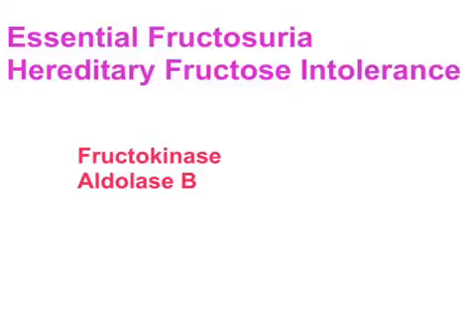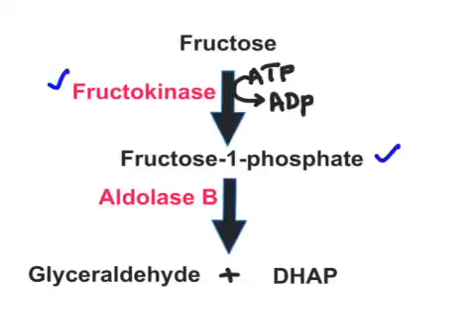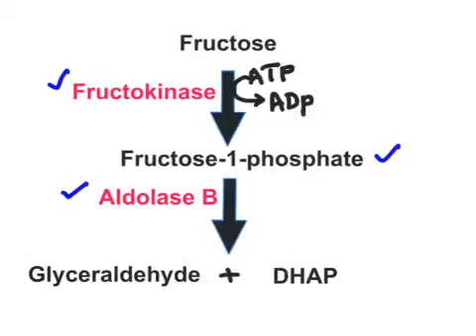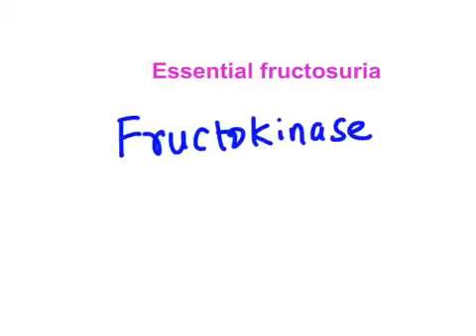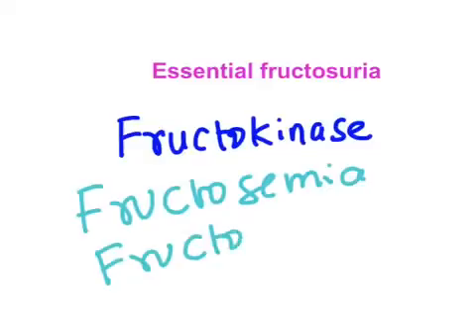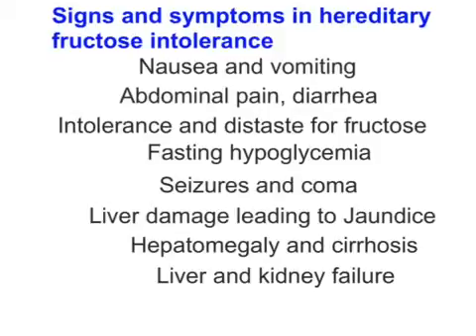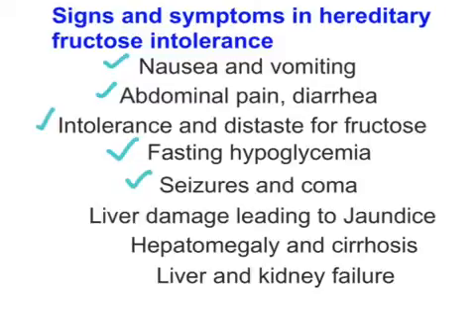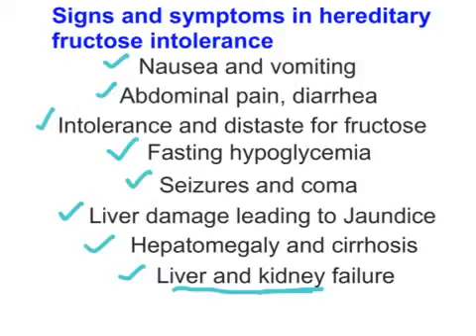Essential Fructosemia and Hereditary Fructose Intolerance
In this video I have explained about two disorders related with fructose metabolism that is essential fructosuria and hereditary fructose intolerance. Essential fructosuria is due to fructokinase deficiency and hereditary fructose intolerance is due to aldolase B deficiency.